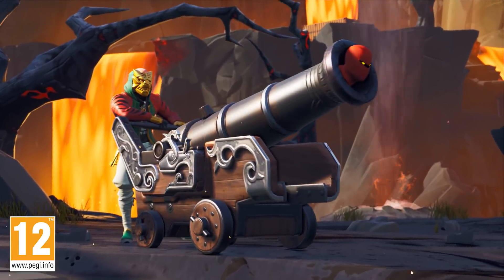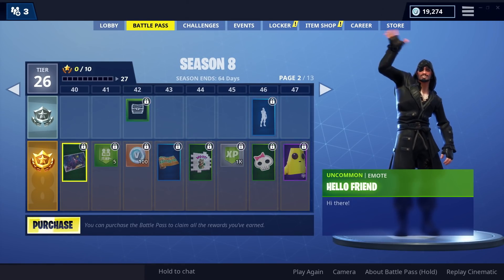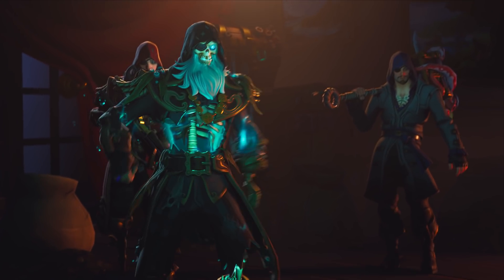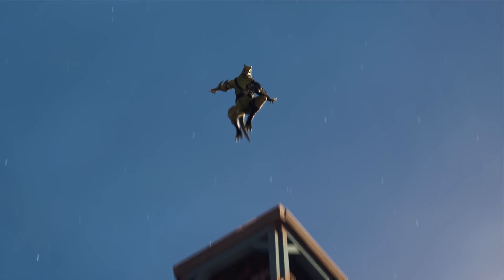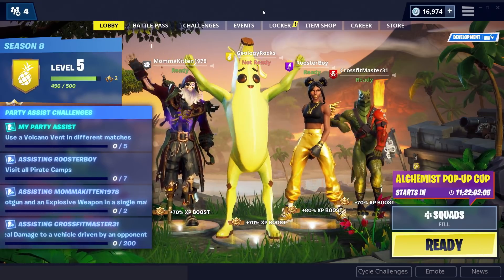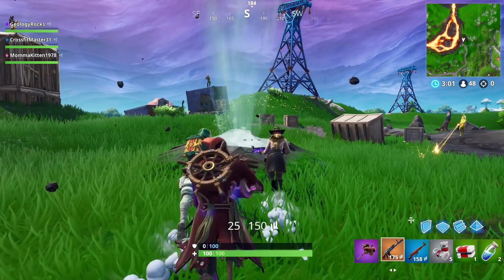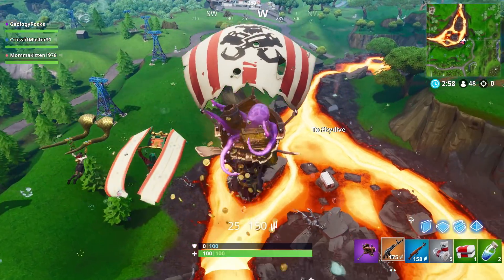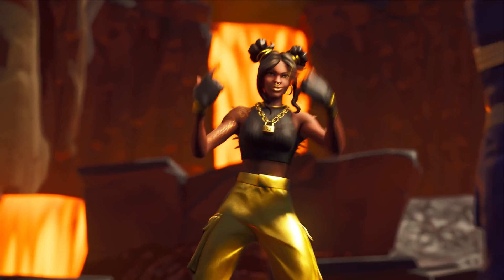Fortnite - Pase de batalla de la temporada 8 (Nintendo Switch)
¡Un nuevo pase de batalla que contiene la friolera de más de 100 nuevas recompensas ya está disponible en Fortnite para Nintendo Switch!